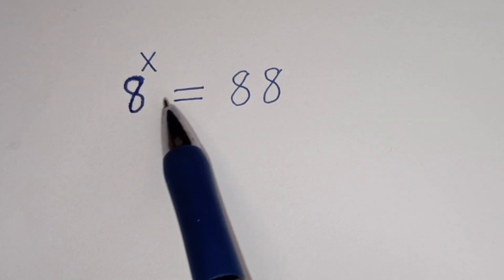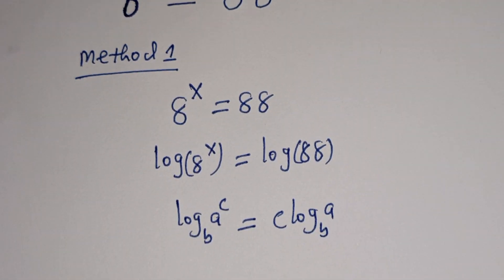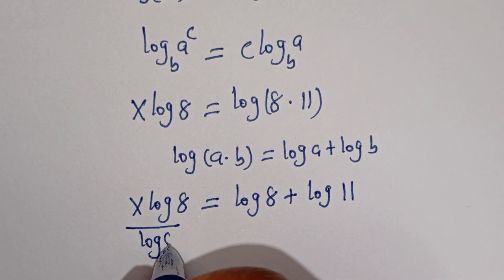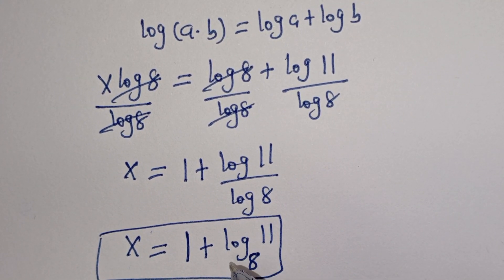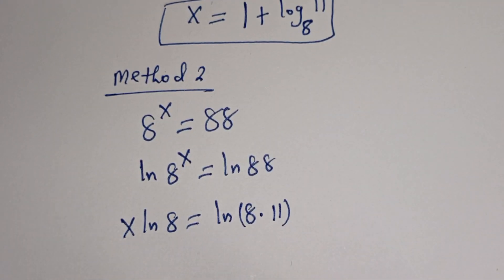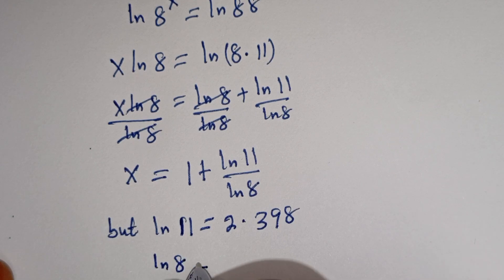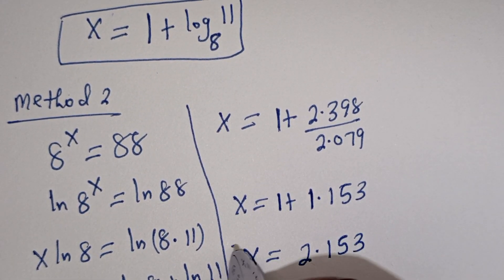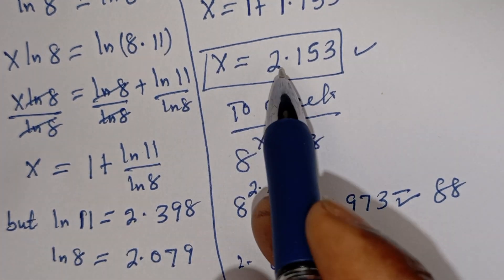A Nice Math Problem 8^x = 88